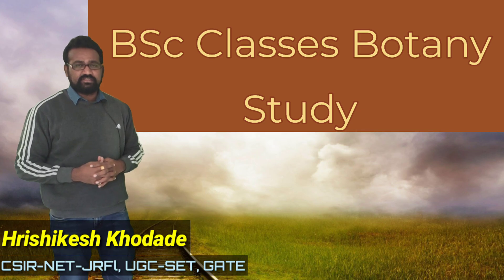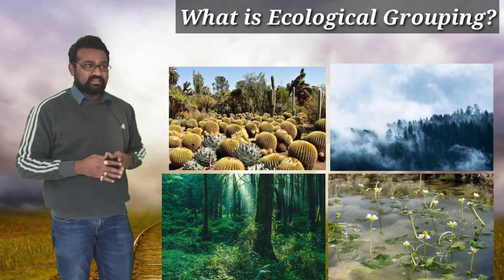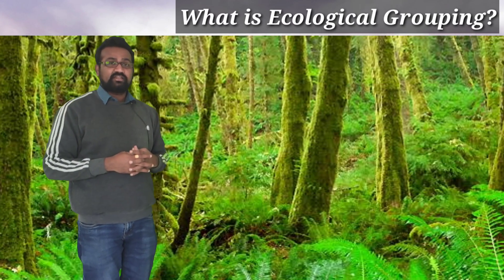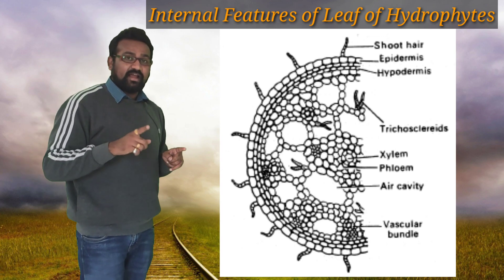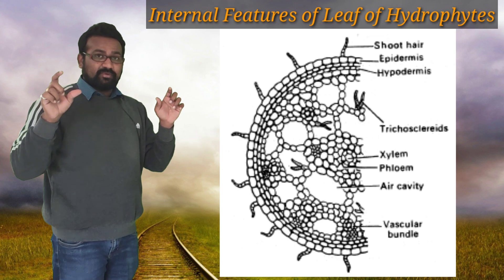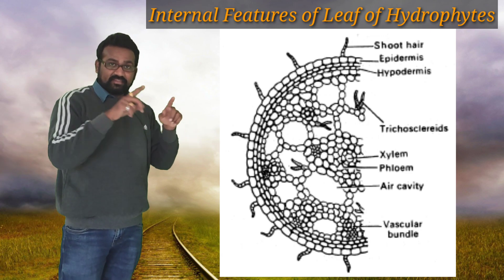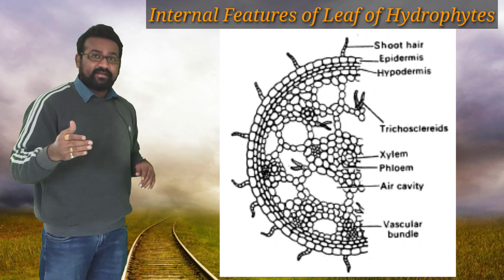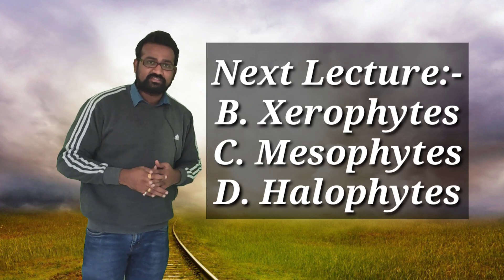SYBSc | Ch-6(Part1) | Ecological Grouping of Plants | Hydrophytes | Free Floating | Submerged | Type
this video lecture covers the topic which are included in the sybsc botany paper nom 1 syllabus, chapter nom 6.

the continuation of discussion of Ecosystem with respect to the habitat differences and plant which are growing in such areas.

this video covers the first ecological Grouping of plant
Hydrophytes and it's subtypes such as

we have discussed their external and internal features of roots, stem, and leaves in detail with examples